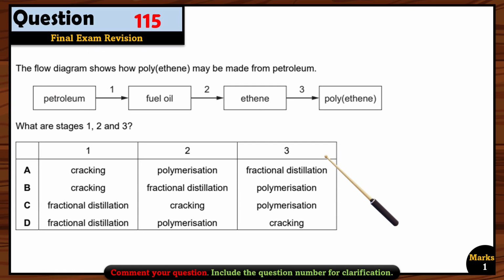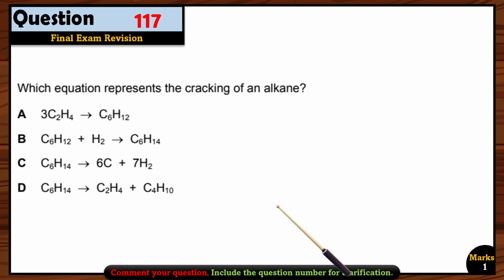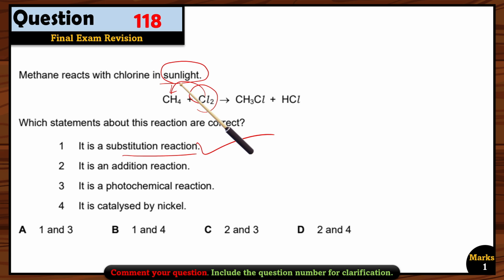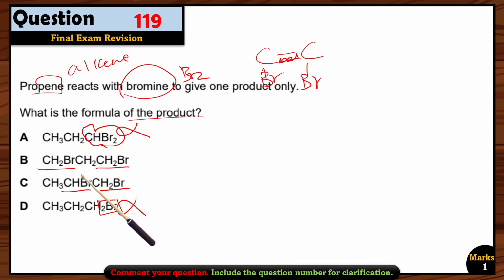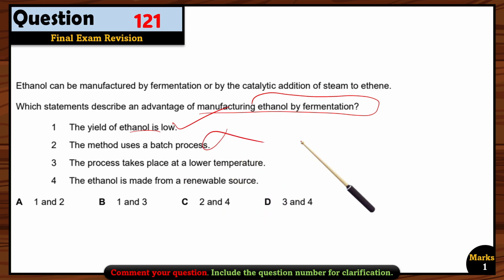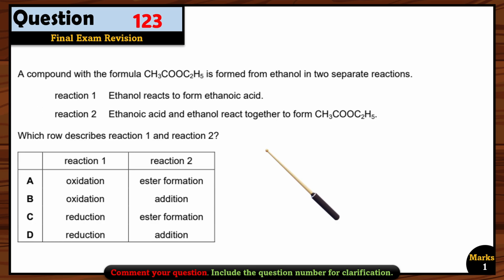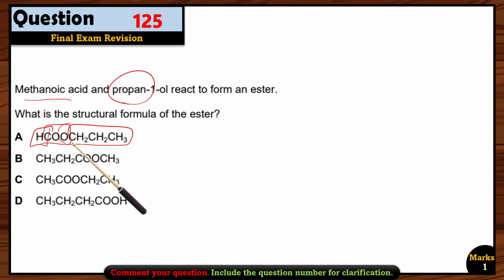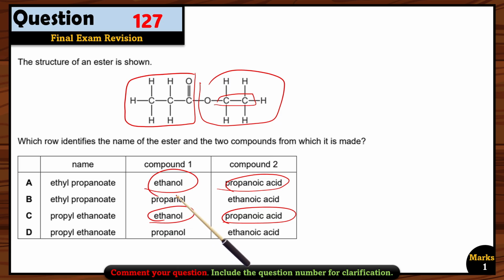IGCSE Chemistry 0620 Reactions of Organic Compounds Why Students Lose Marks Every Year Paper 2 2026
In this video, we go through the most common mistakes students make on Reactions of Organic Compounds questions in IGCSE Chemistry 0620 Paper 2 — not because they don't know the content, but because they misread or misinterpret the question. Every trap covered with a full explanation of how to avoid it.

Topics covered:
- Stages from petroleum to polyethene — fractional distillation then cracking then addition polymerisation
- Longest carbon chain stays at the bottom of fractional distillation column — highest boiling point
- Cracking of alkanes always gives shorter alkane and alkene — two or more products from one reactant
- Alkanes only do substitution reactions — not addition reactions
- Methane reacts with chlorine only in sunlight — this is a photochemical substitution reaction
- Alkenes do addition reactions with halogens — bromine adds across the double bond
- Bromine adds to two adjacent carbon atoms — not to the same carbon or non-adjacent carbons
- Addition reaction — two reactants give exactly one product
- Fermentation advantages — lower temperature and uses renewable resource not non-renewable
- Fermentation disadvantages — low yield and batch process — students confuse these with advantages
- Both fermentation and catalytic addition use a catalyst — yeast enzymes in fermentation
- Catalytic addition of steam uses more energy than fermentation — not similar amounts
- Ethanol oxidation produces ethanoic acid — this is an oxidation reaction
- Ethanol reacting with ethanoic acid produces an ester — this is esterification
- Main disadvantage of catalytic addition of steam — uses non-renewable resource
- Naming esters — alcohol name becomes -yl, acid name becomes -anoate
- Methanoic acid has one carbon before the COOH group — propanol has three carbons
- Methyl ethanoate — one carbon from acid gives methyl, two carbons from acid gives ethanoate
- Ethyl propanoate — two carbons from alcohol gives ethyl, three carbons from acid gives propanoate
- Identifying carboxylic acid part and alcohol part from ester structural formula

Chapters:
0:00 Petroleum to Polyethene — Three Stages
1:02 Fractional Distillation — Longest Chain at Bottom
1:25 Cracking of Alkanes — Products Always Include Alkene
1:50 Substitution vs Addition — Alkanes vs Alkenes
2:18 Bromine Addition to Propene — Adjacent Carbons Only
3:32 Identifying Addition Reaction From Equation
3:57 Fermentation Advantages vs Disadvantages
4:31 Fermentation vs Catalytic Addition — Catalyst Comparison
4:55 Ethanol Oxidation and Esterification — Two Reactions
5:31 Naming Esters From Structure — Methyl Ethanoate
6:34 Naming Esters — Ethyl Propanoate

IGCSE Chemistry 0620 | CIE Cambridge Chemistry | Reactions of organic compounds IGCSE |
Addition substitution reactions IGCSE | Fermentation IGCSE | Cracking IGCSE |
Naming esters IGCSE | Common exam mistakes | Why students lose marks |